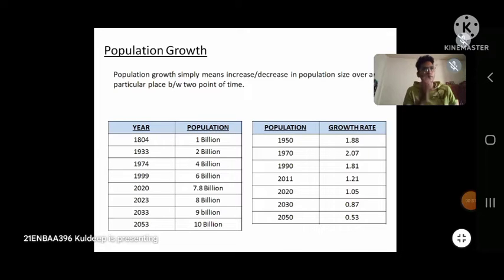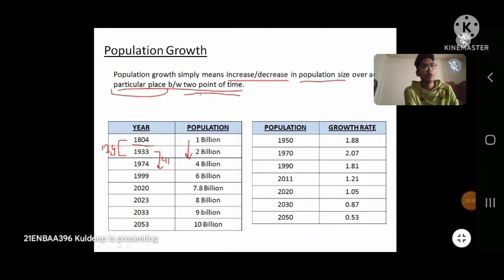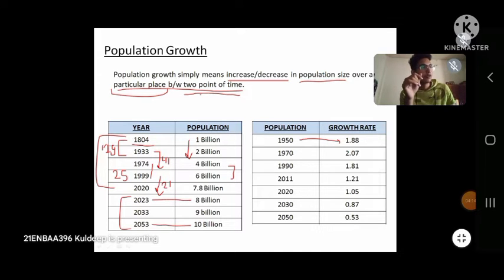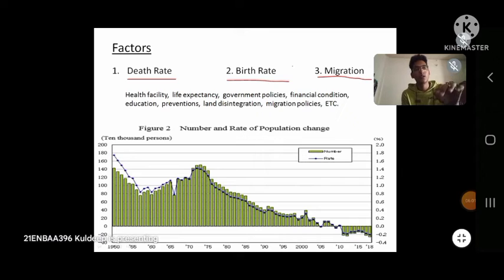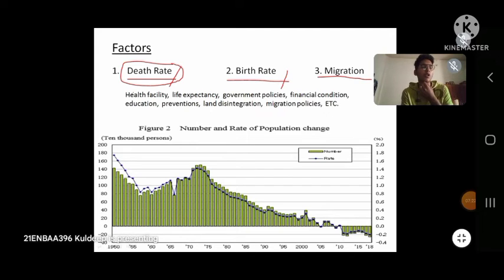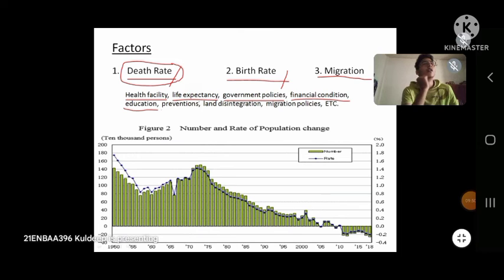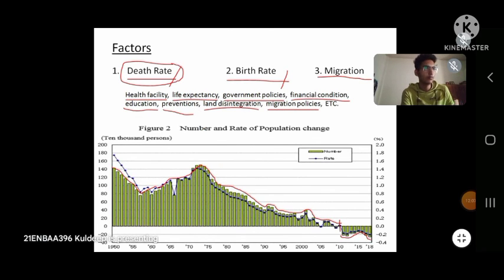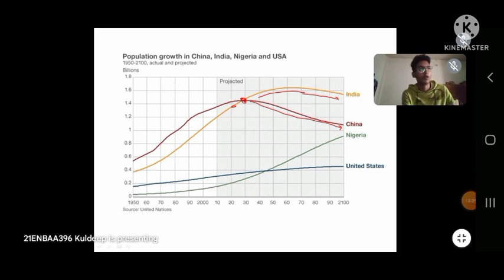Unit 3: Population Growth